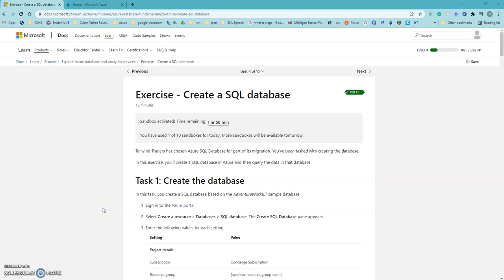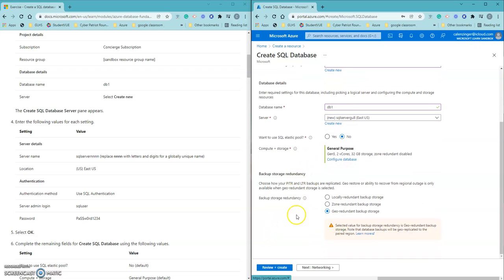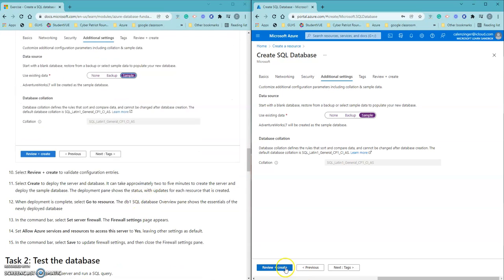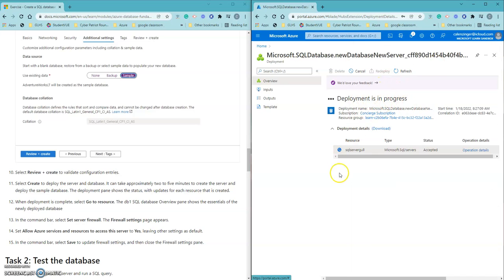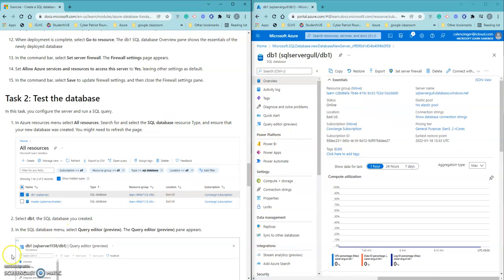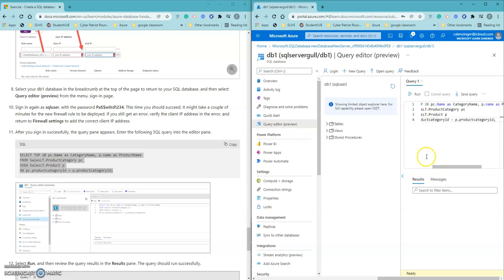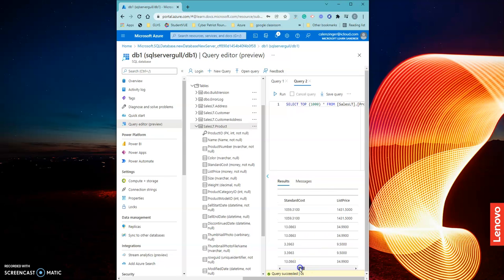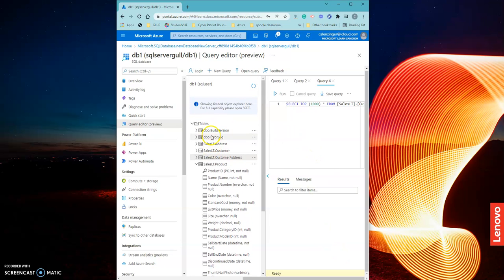Making a SQL Database with Microsoft Azure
I used a free Microsoft course to access this Exercise